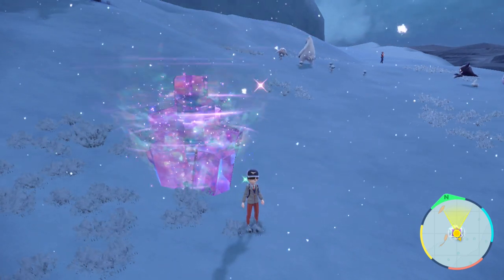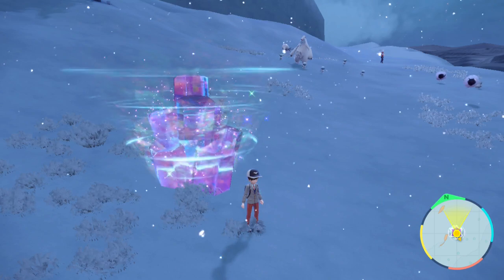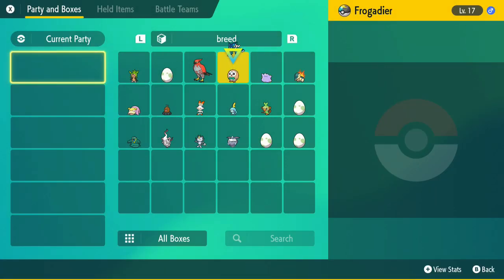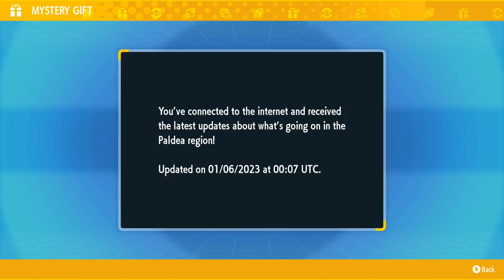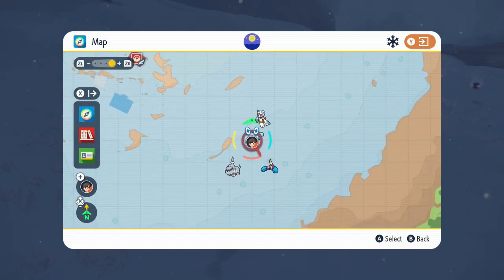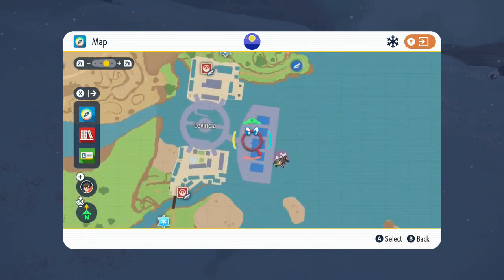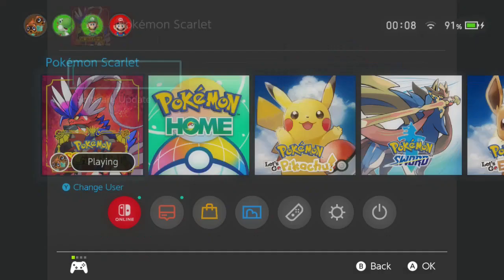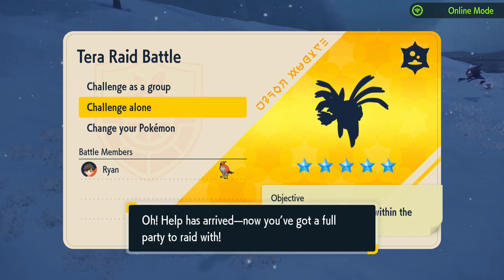HYDREIGON & DRAGAPULT SPAWN IN TERA RAID DENS | Scarlet & Violet Tera Den Update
IDK why i said salamence it's dragapult so everytime i say salamence i meant dragapult soz